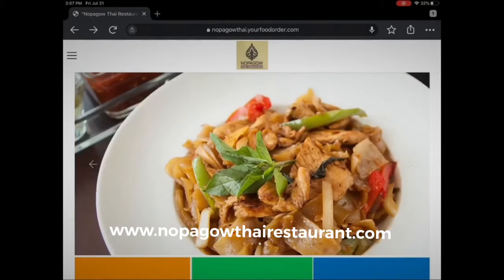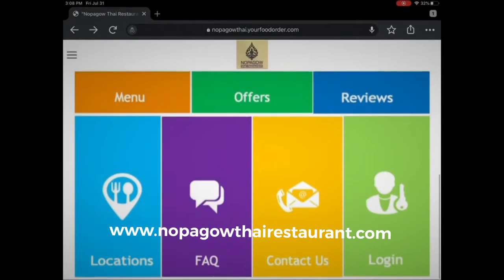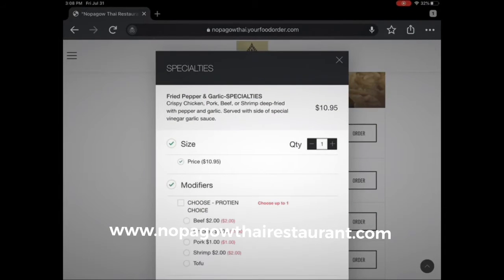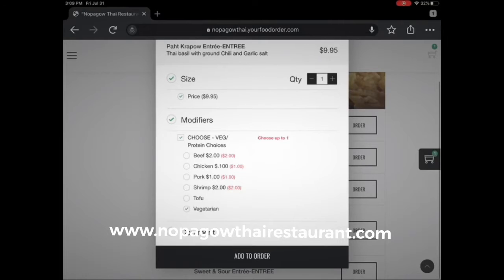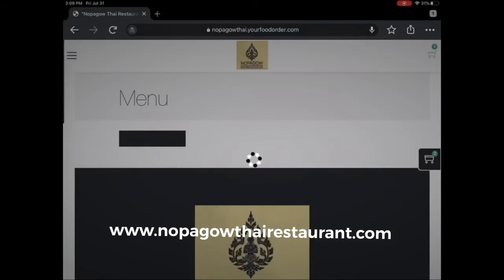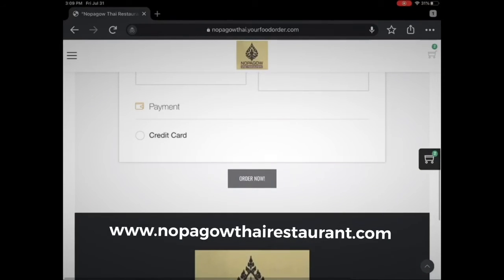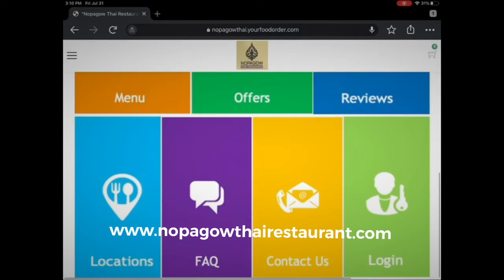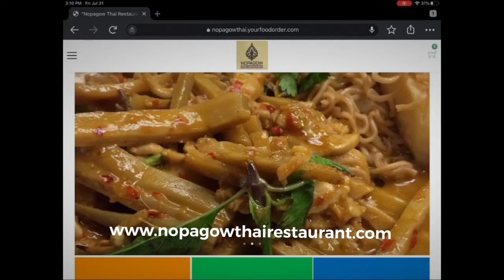Online Ordering for NopaGow Thai Restaurant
Online Ordering for NopaGow Thai Restaurant. Provided by Jennings Media Solutions.